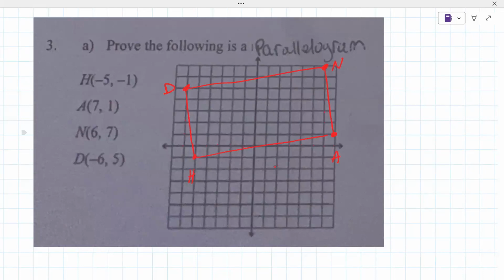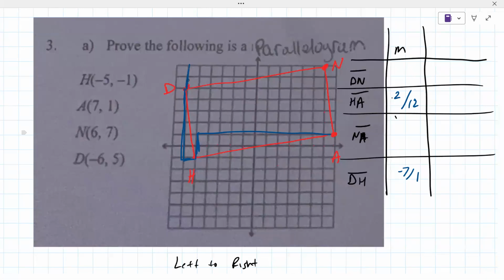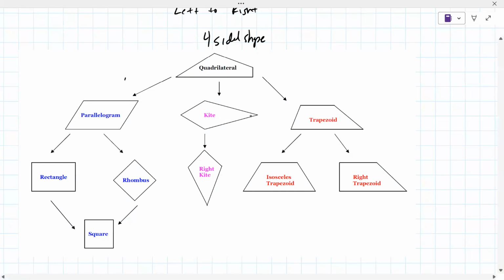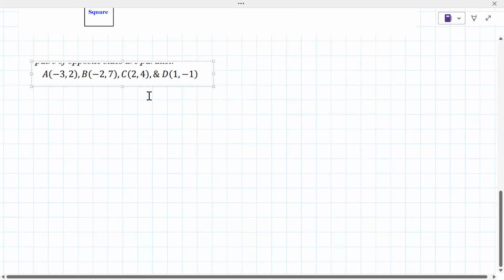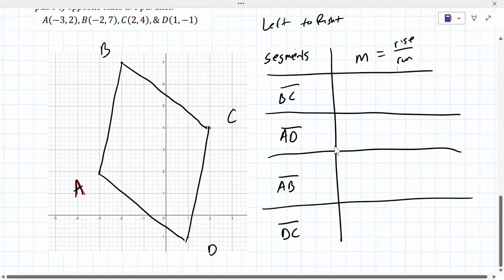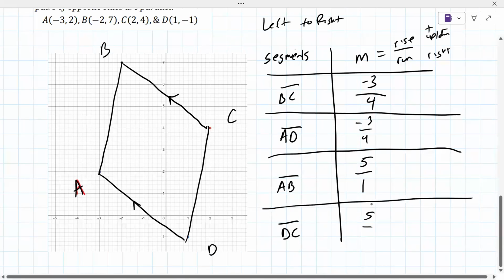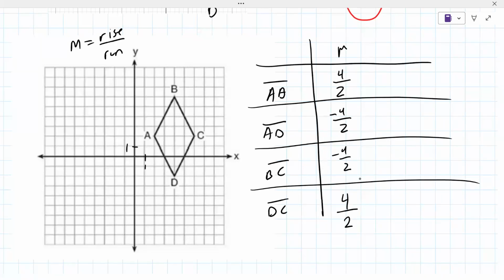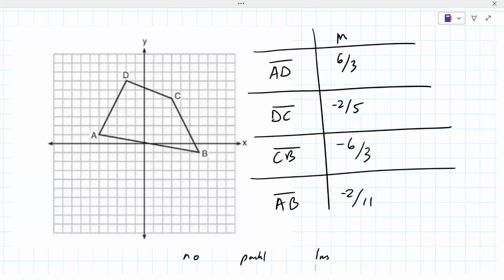High School Geometry Lesson [2023-10-23 at 6pm MST Remy B]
This lesson covered topics in Geometry including proving parallelograms from slope and distance.